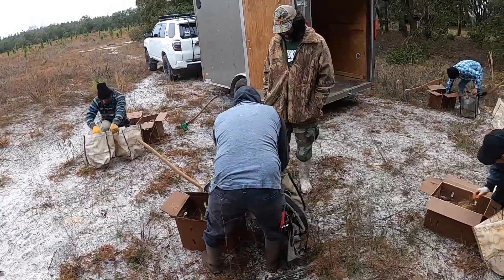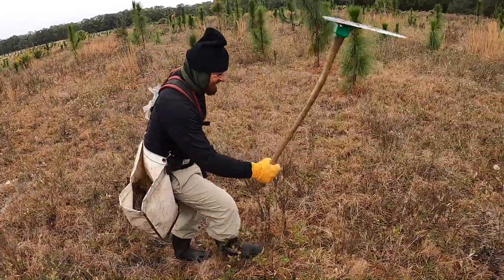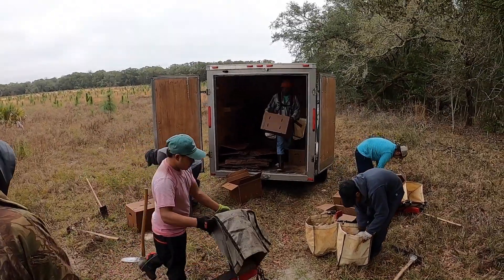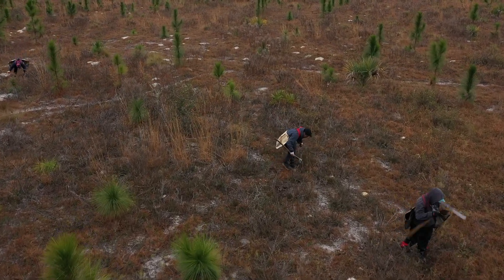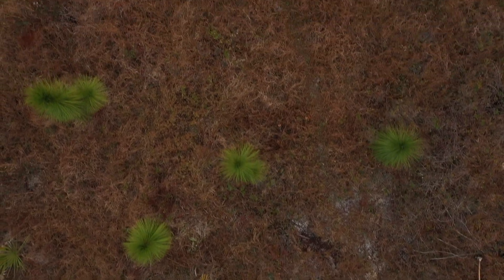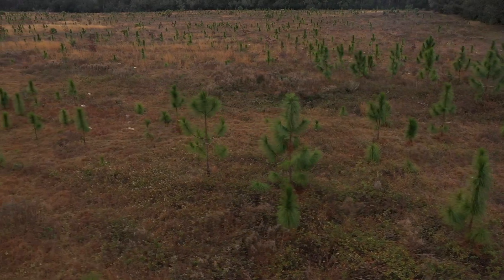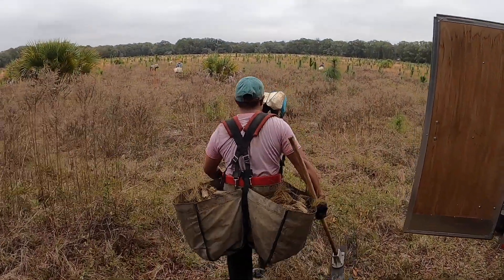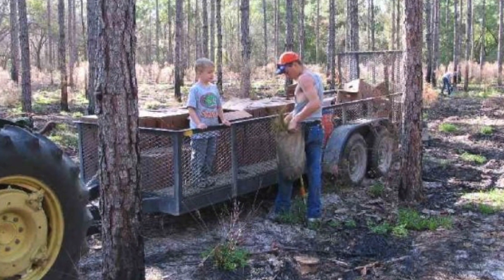Planting Wiregrass in Longleaf Pine Restoration Project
Final planting phase on a longleaf pine restoration project spanning the last two decades.  This video documents the planting of 8,000 wiregrass plugs on January 23, 2022.